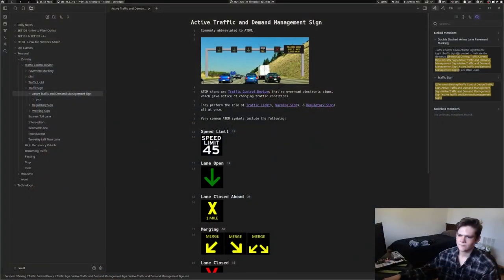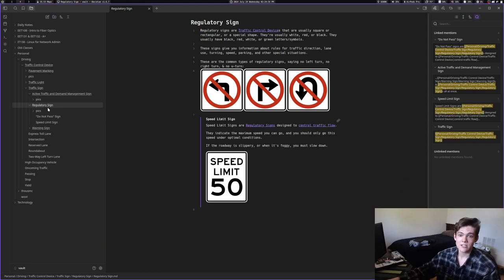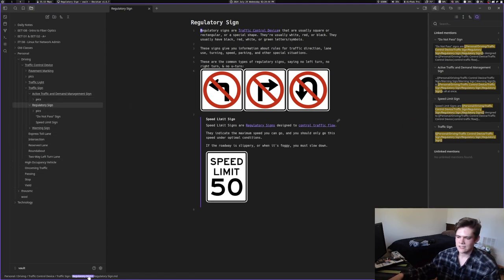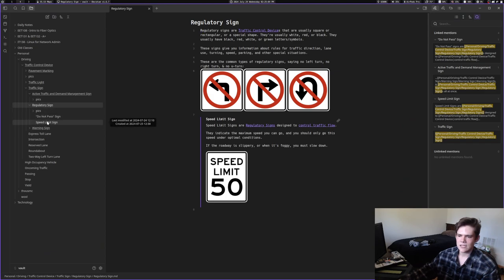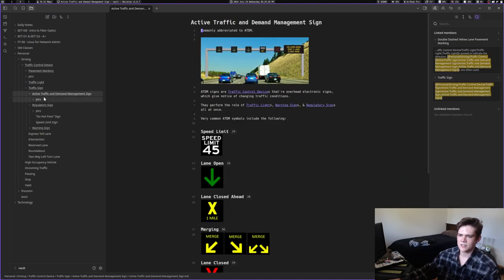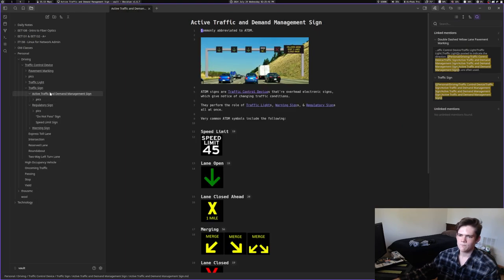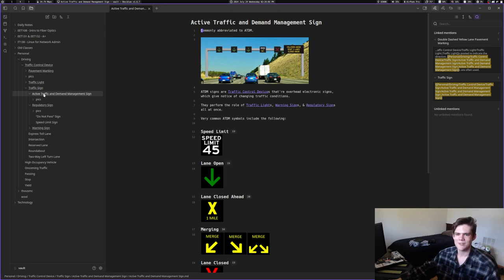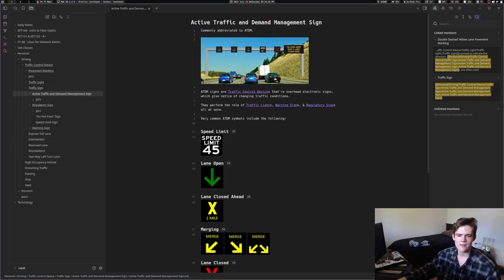Uninstall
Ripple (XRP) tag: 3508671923